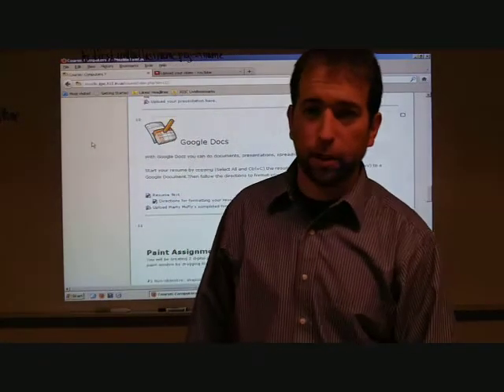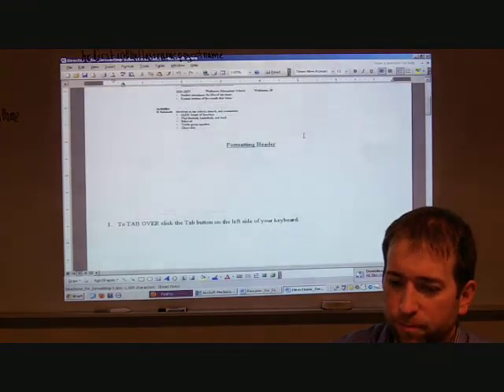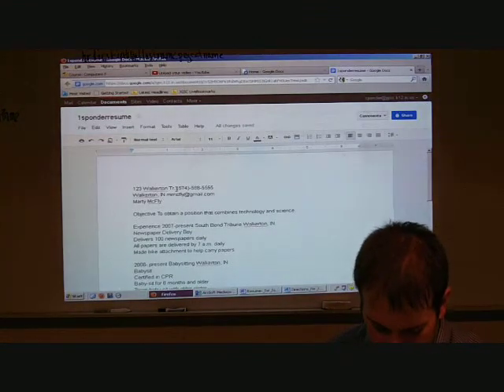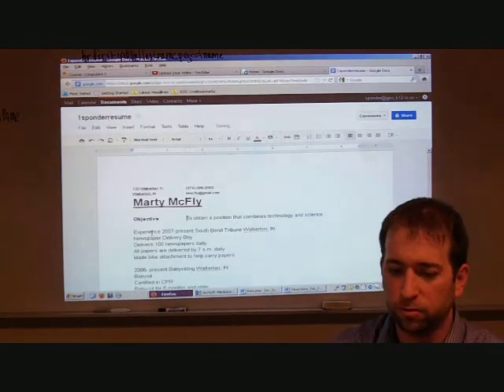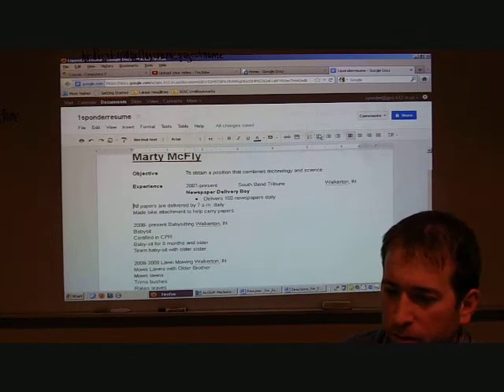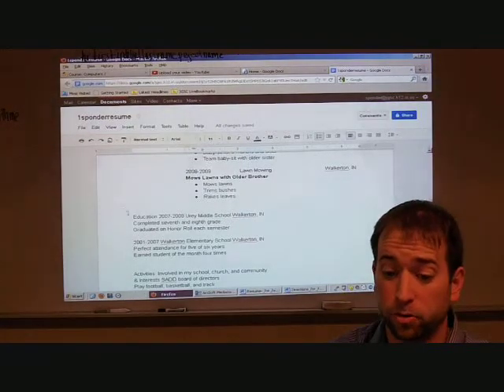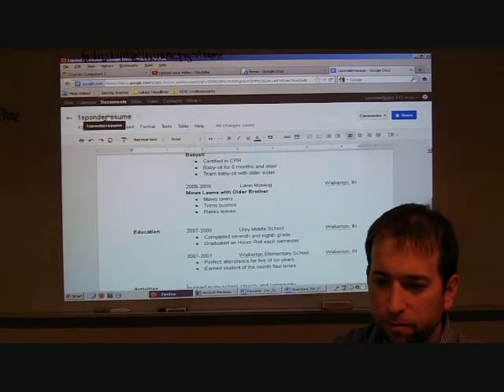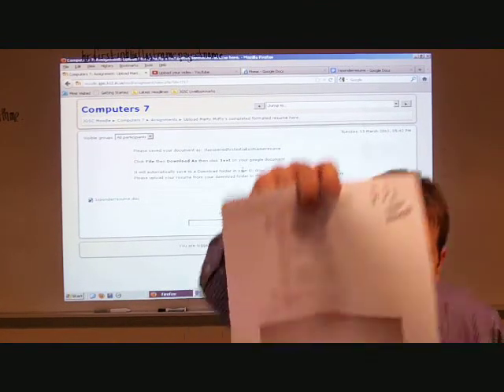Instructions for formatting a Google Document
Instructions for formatting a Google Document with a resume as an example. With these instructions the student will be able to use the tab button, bold, underline, and add bullet lists.